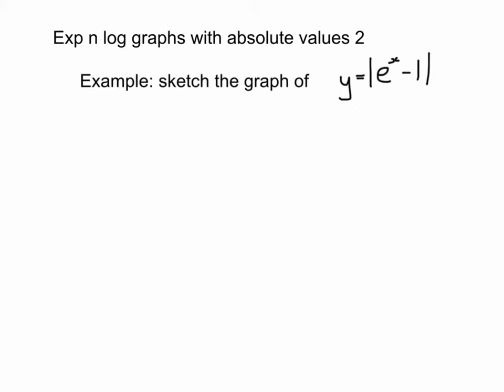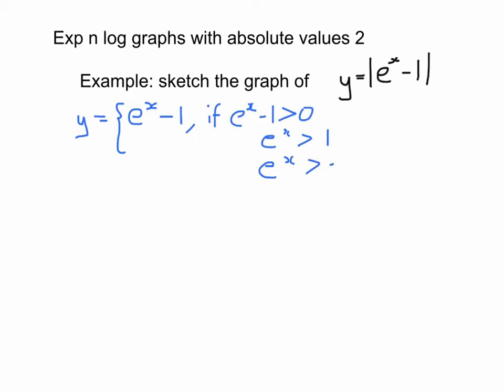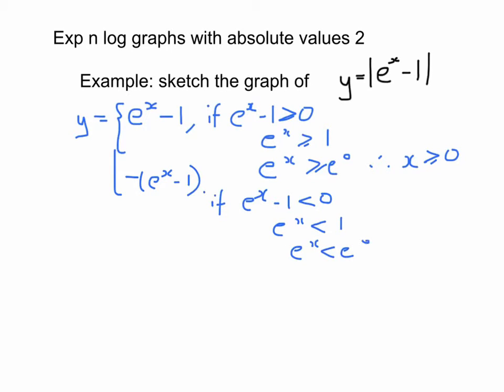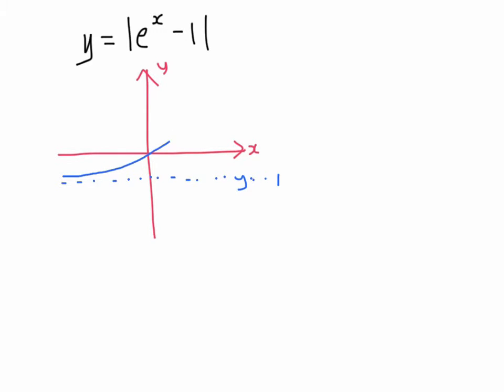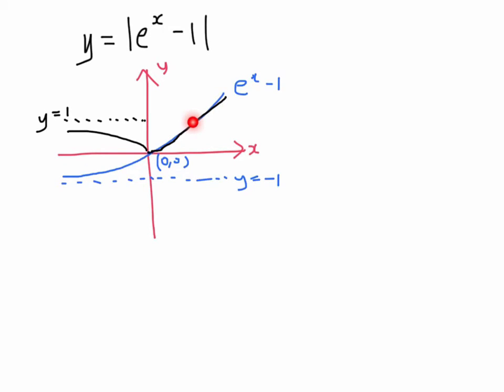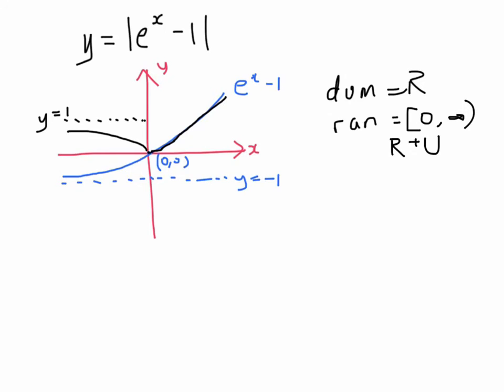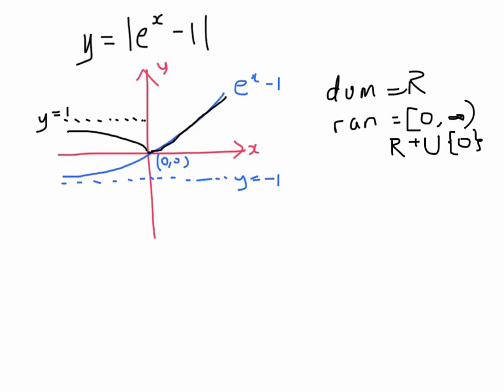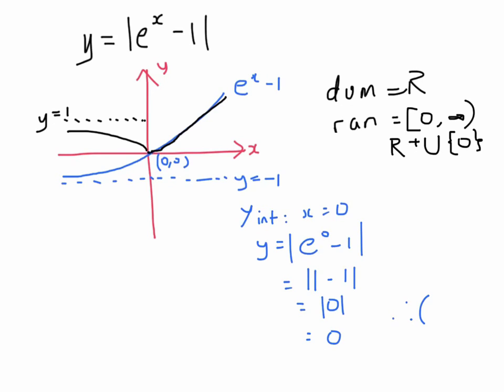Exponential and Logarithmic Graphs with Absolute Values Part 2 of 2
How to graph exponential and logarithmic graphs with absolute values. (second part)